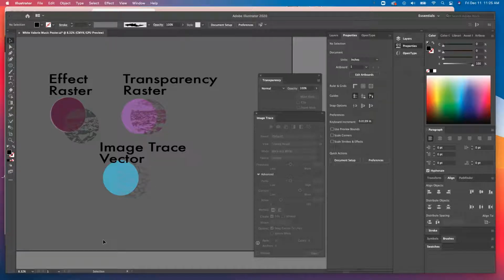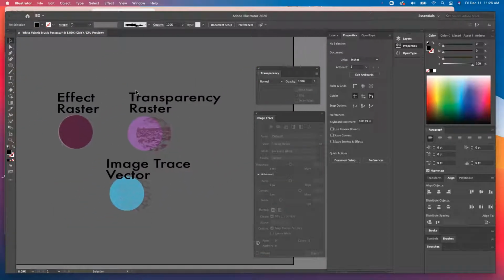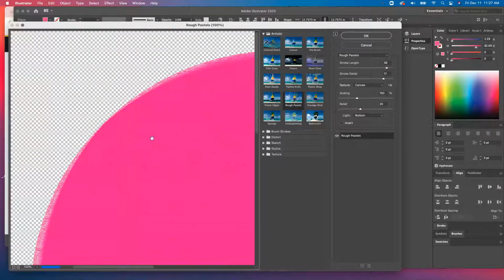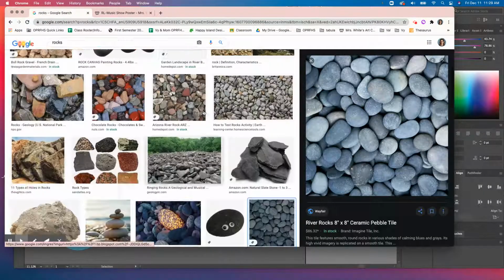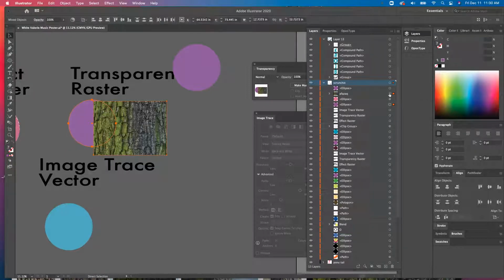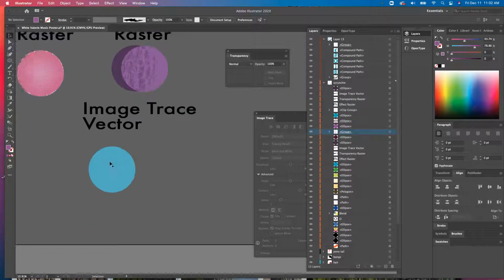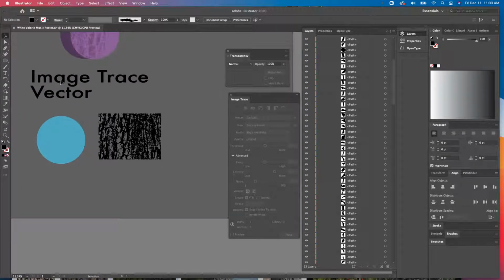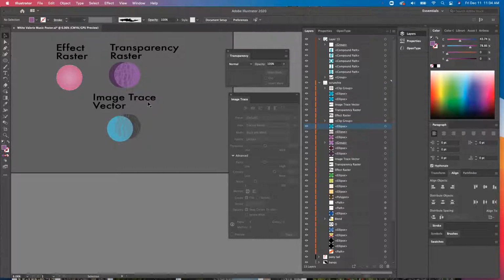Textures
How to make Effect/Textures (raster), Transparency /Textures (raster) & How to use Live Trace to make Textures (vector)